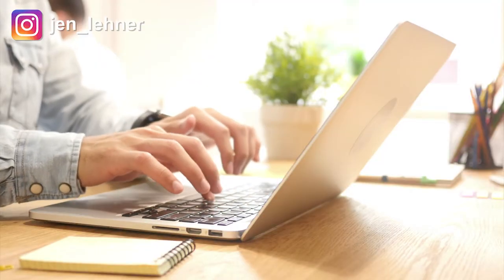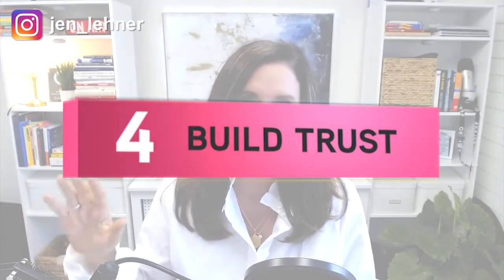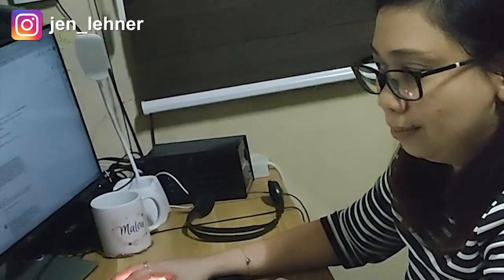How to Motivate Your Virtual Assistant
How to Motivate Your Virtual Assistant // Your team is your business's most important asset so you have to make sure to keep them fired up and motivated to achieve great results.

In this video, I'm going to show you how you can motivate your virtual assistant and your team so that you all grow together to have a healthy, long-lasting, productive relationship.

TIMESTAMPS:

0:00 Intro
1:16 Providing the right tools
2:28 Growth mindset
3:06 Recognition
4:45 Build Trust
5:27 Communication
6:11 Feedback
7:18 Share your long term goals
9:05 Bonuses, profit sharing & surprises
3:16 Front Row CEO